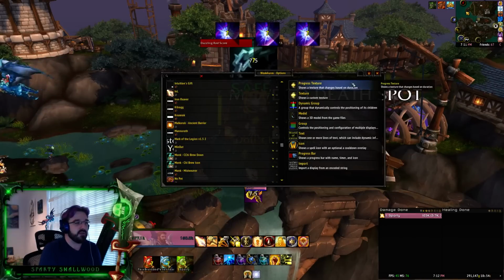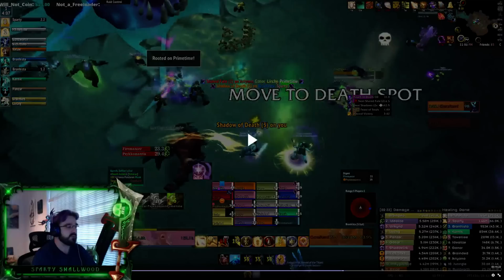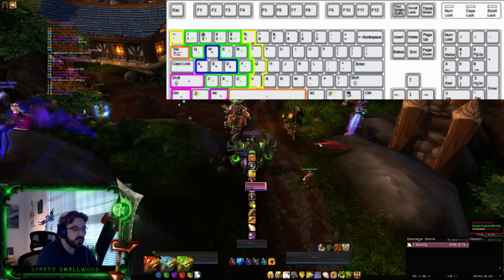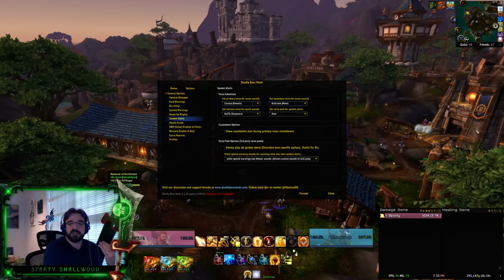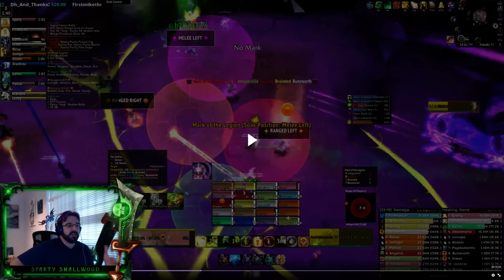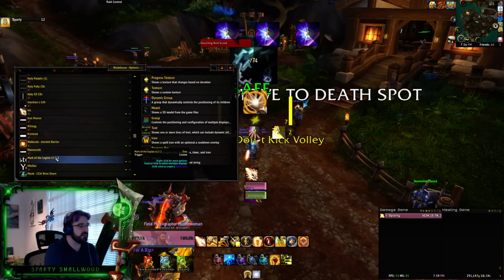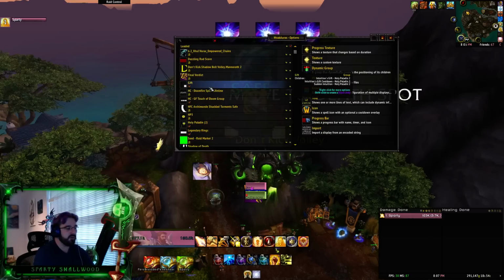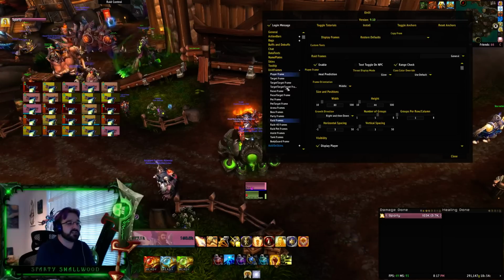Coach's Corner - So you want to become a better raider: UI & Add-ons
In episode 2 of the series on how to become a better raider, join Sparty in this interactive discussion with viewers about UI and Add-ons.